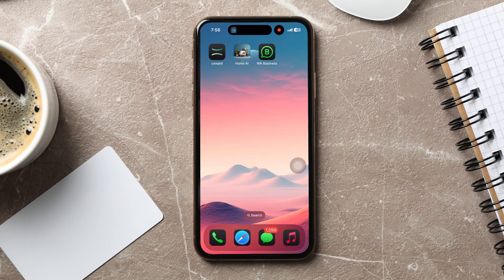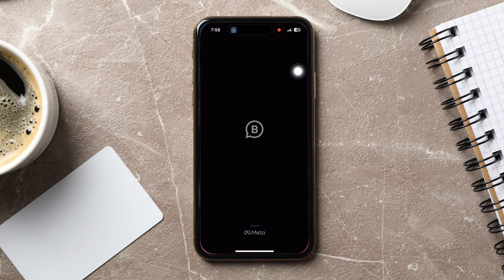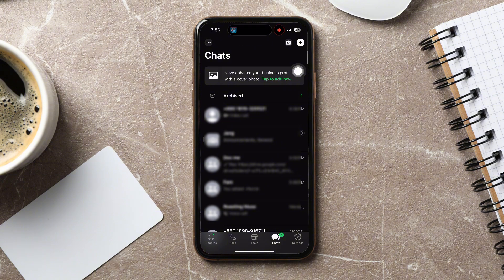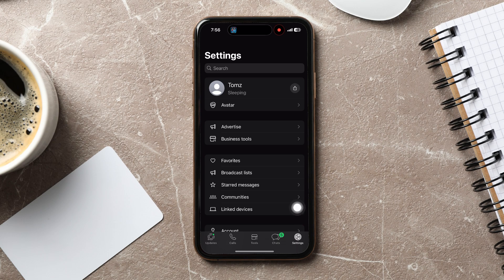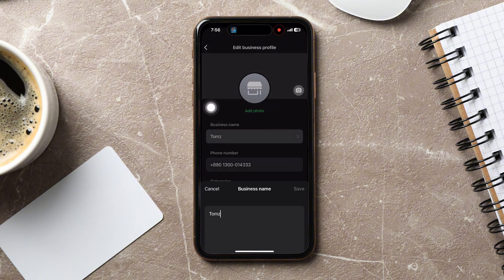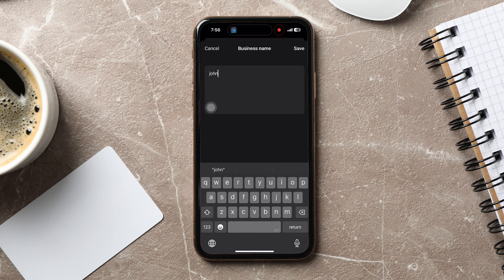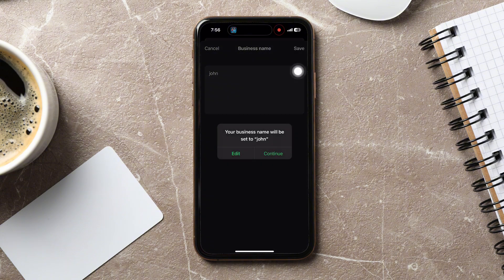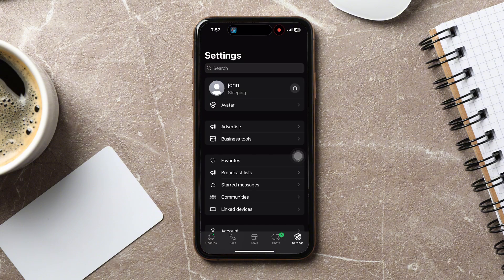How To Change Your WhatsApp Business Display Name 2025 (iPhone & Android)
Changing your WhatsApp Business display name is a game-changer for your brand identity, and I'm here to guide you through it! Whether you're rebranding or just need a fresh start, updating your business name on WhatsApp Business is super simple. I'll walk you through each step so you can easily change your display name without any hassle. This video is perfect for anyone looking to update their WhatsApp Business profile and make a lasting impression on clients. Whether you're a business owner or managing a brand, this tutorial will help you keep your communication professional and up-to-date. Let's dive into how you can switch up your WhatsApp Business name and stay ahead in the digital game.